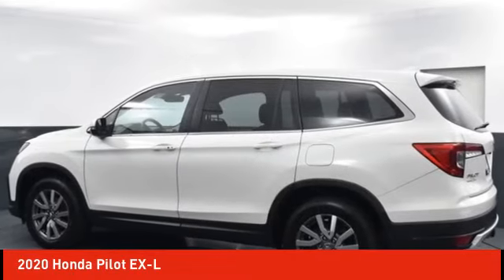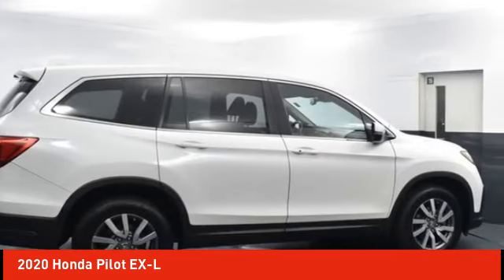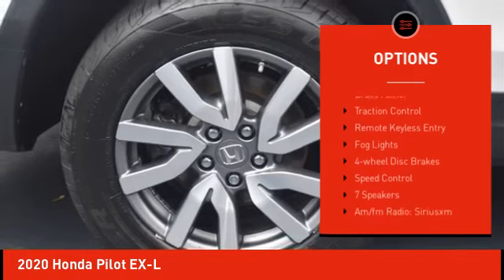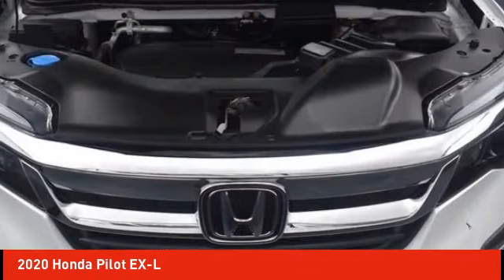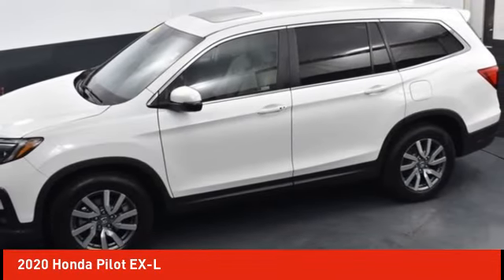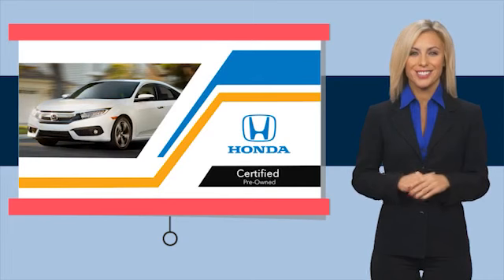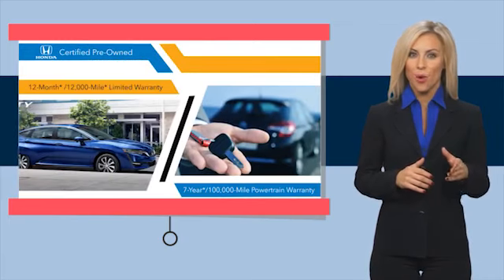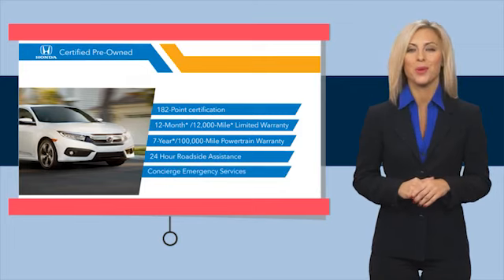2020 Honda Pilot Schlossmann Honda City Inventory 10358P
2020 Honda Pilot EX-L

3450 South 108th St.